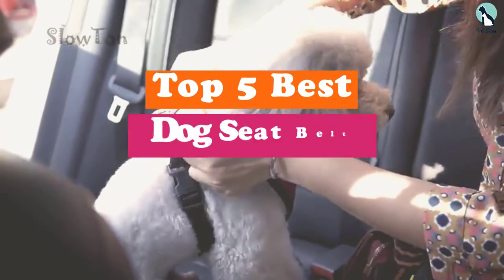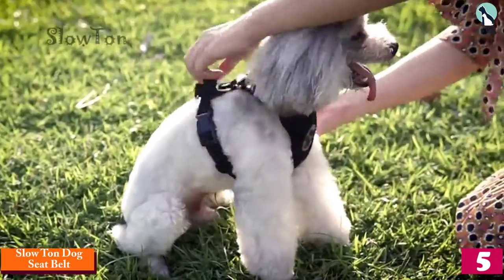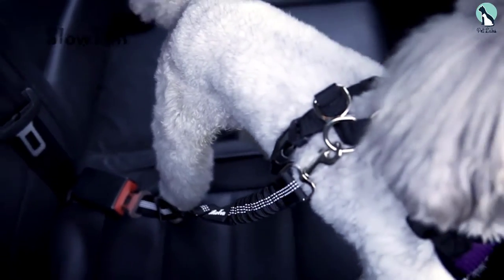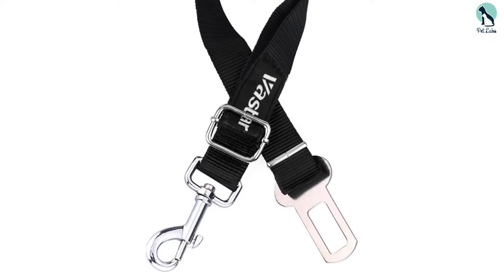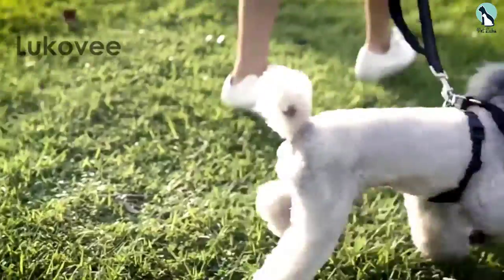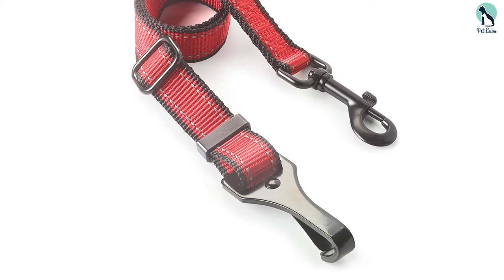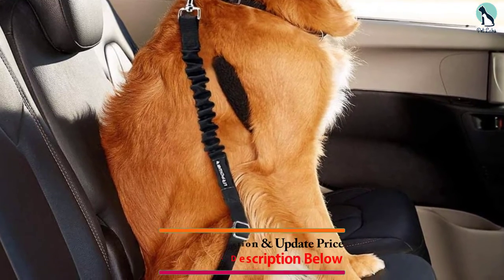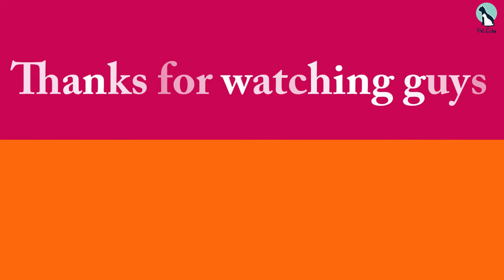✅Top 5 Best Dog Seat Belt of 2024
▶️ 5. Slow Ton Dog Seat Belt

▶️ 4. Vastar Dog Seat Belt

▶️ 3.Lukovee Dog Seat Belt

▶️ 2.Dutchy Brand Pets Lovers Club Durable Dog Seat Belt

▶️ 1. URPOWER Dog Seat Belt